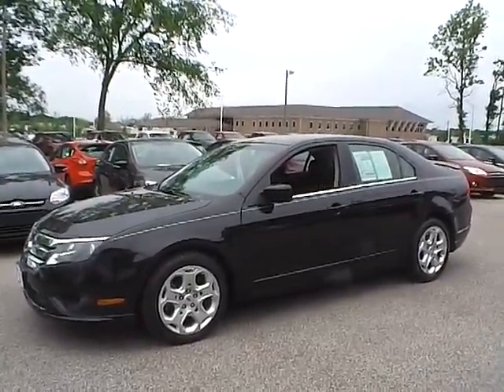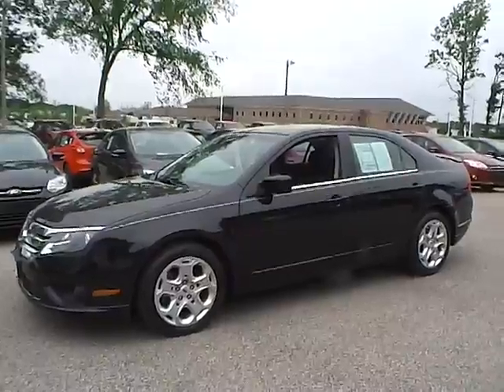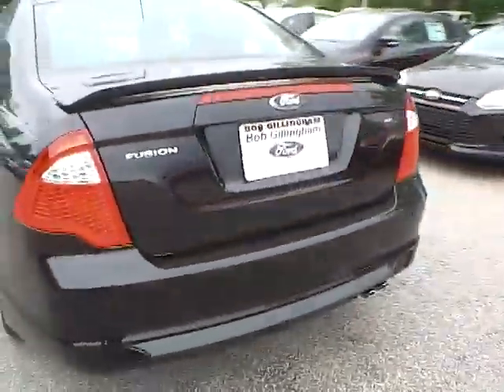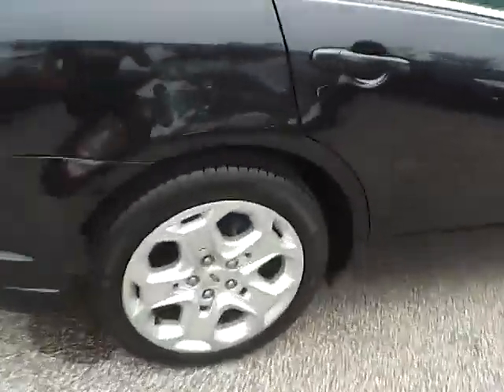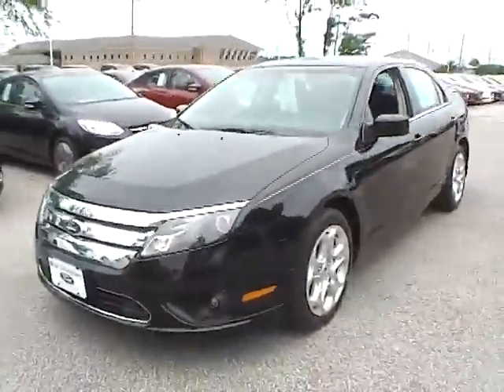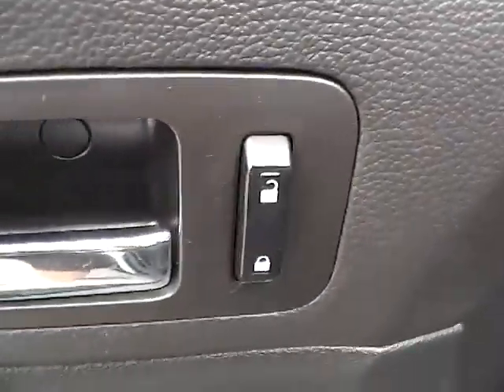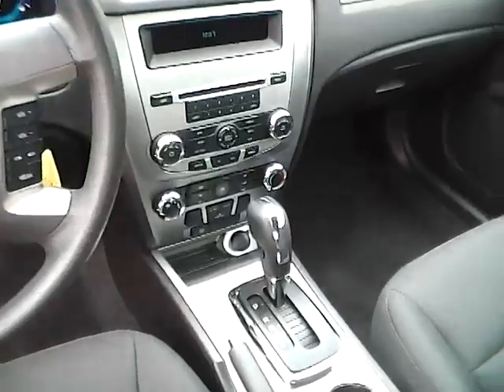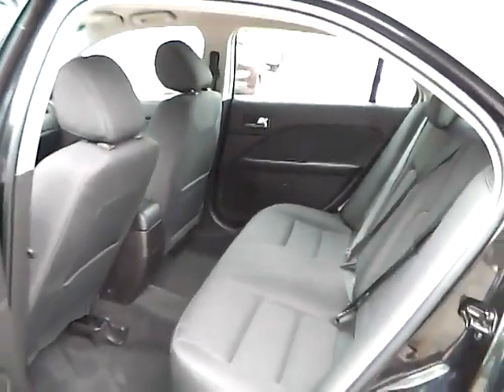2011 Ford Fusion SE For Sale Cleveland Ohio